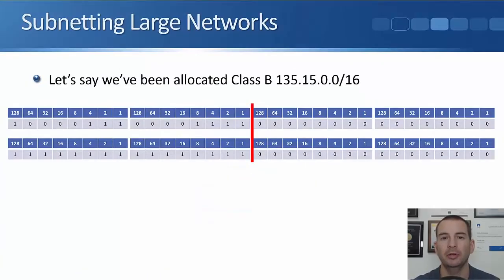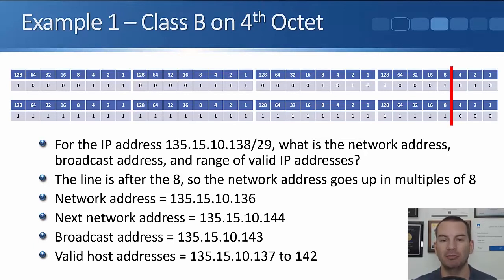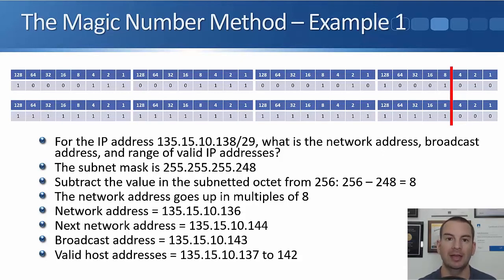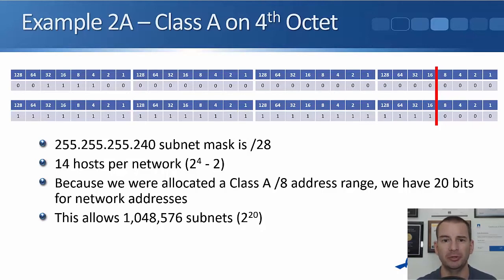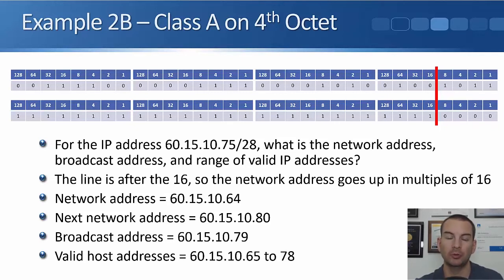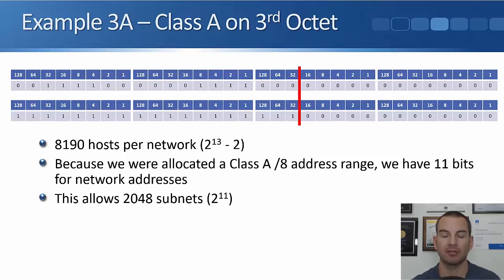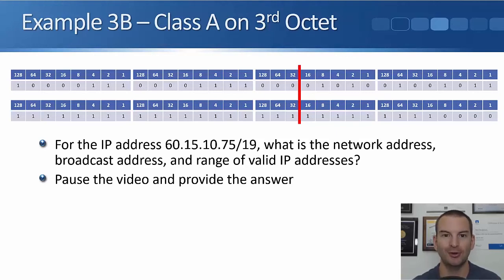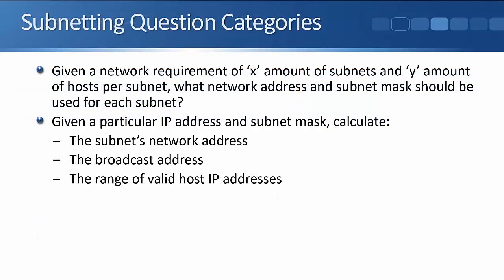Subnetting Class A and Class B Networks Tutorial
In this Cisco CCNA training tutorial, we're going to take on a stage by subnetting larger networks. We're going to look at subnetting our Class A and our Class B networks.

for the full blog post with text and screenshots.

Thanks!
Neil